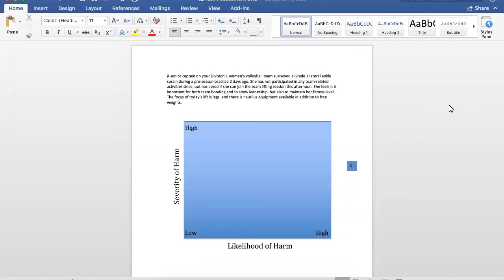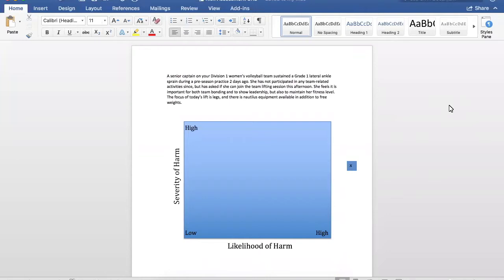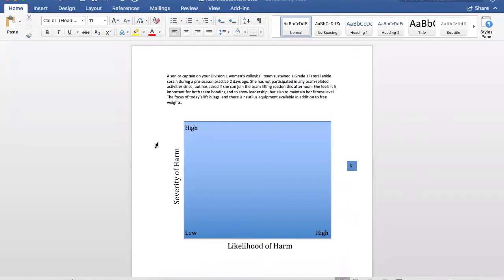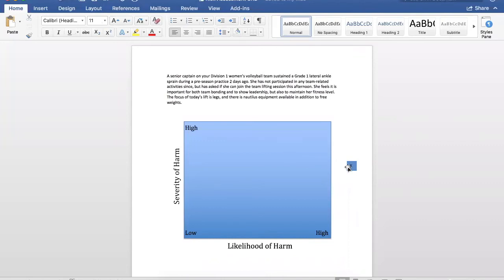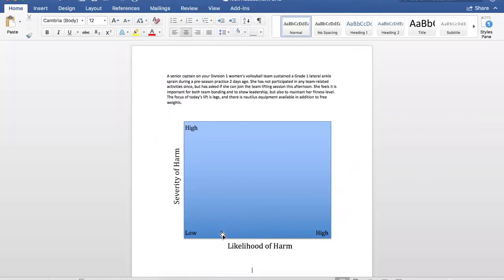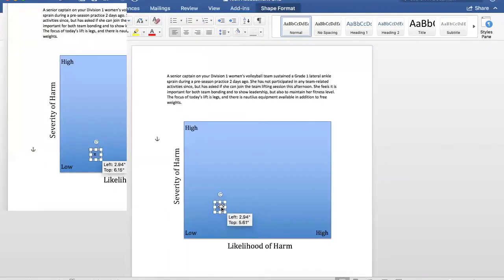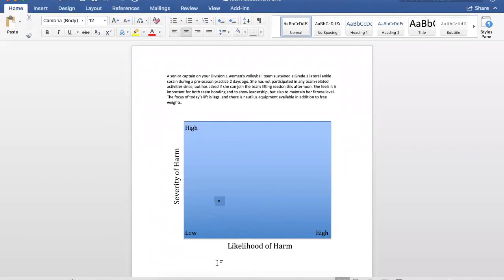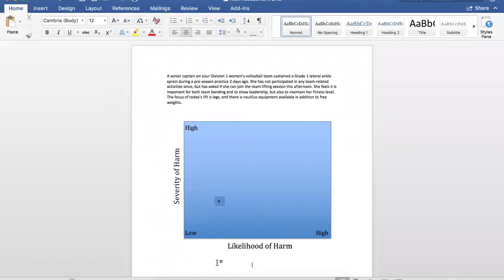Risk Assessment Grid